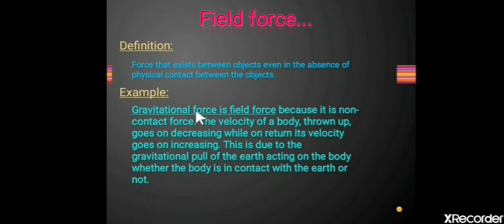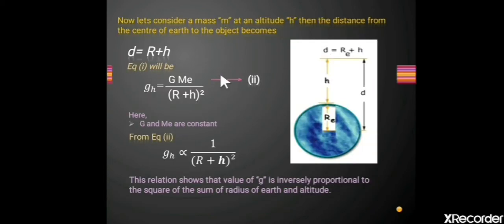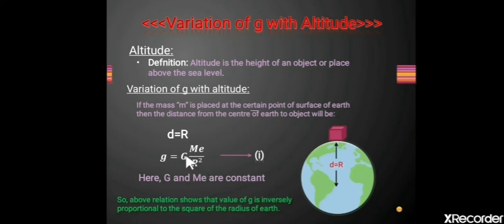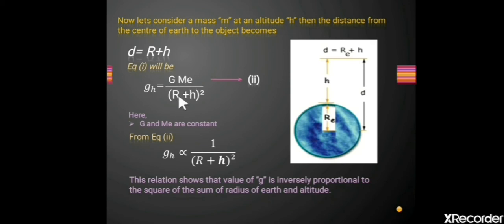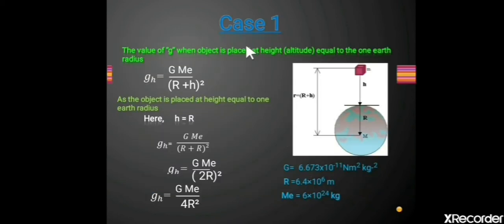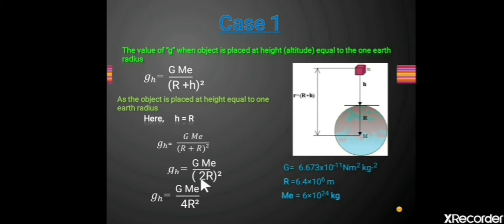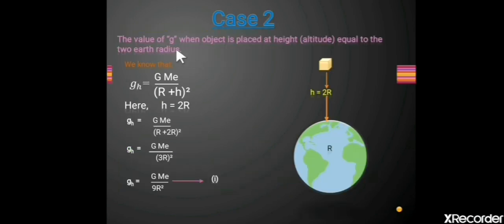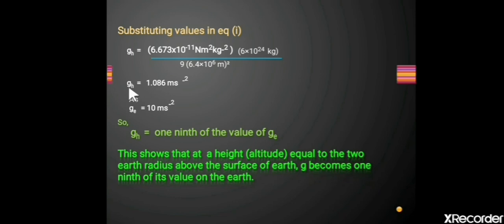Class 9 Physics Lecture 4, Chapter 5, Gravitation